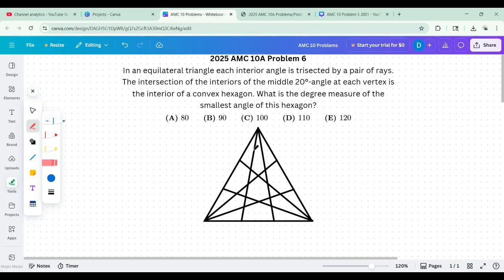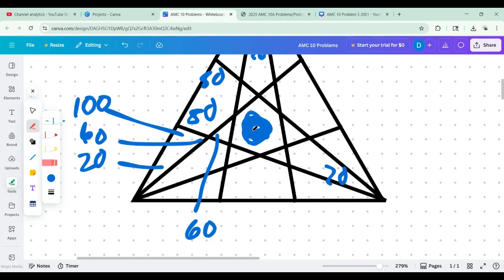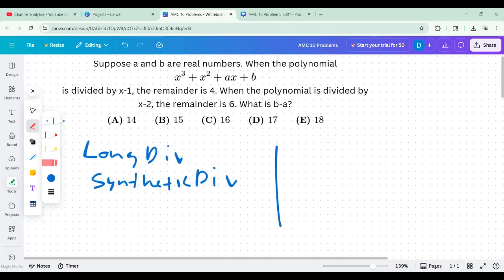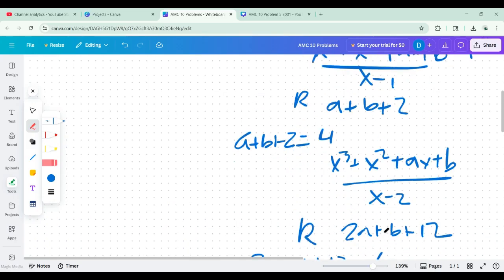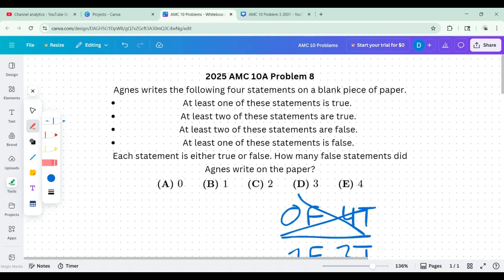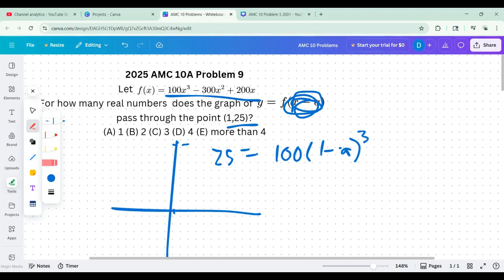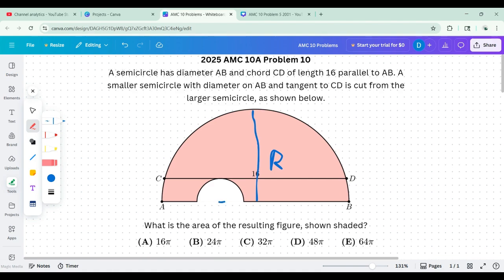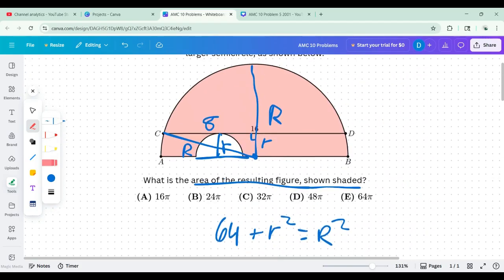AMC 10A 2025: Problems 6-10 Breakdown